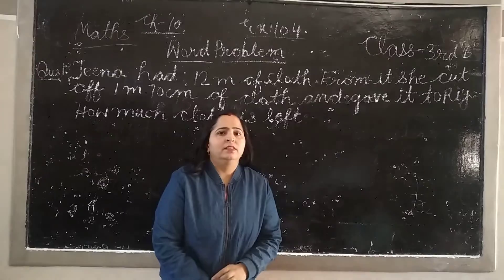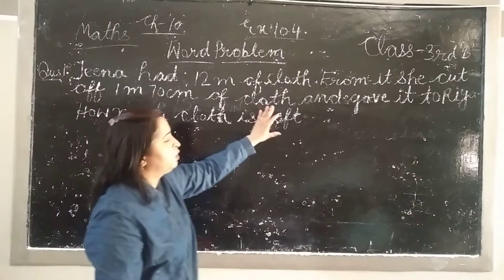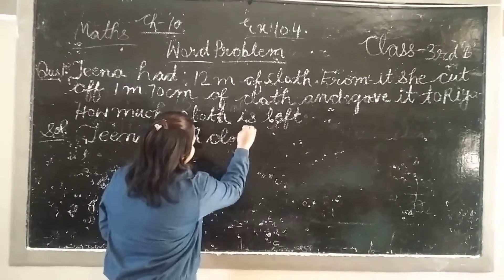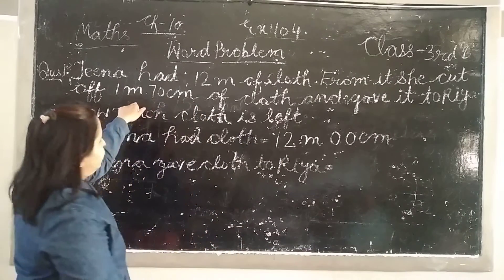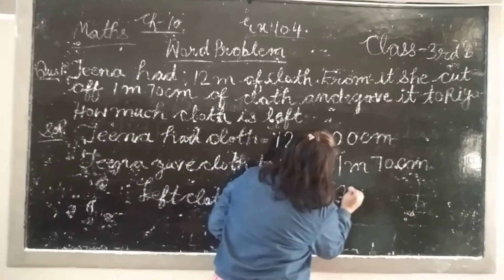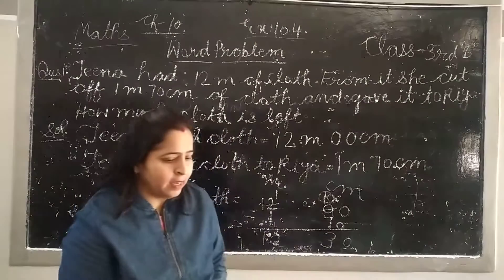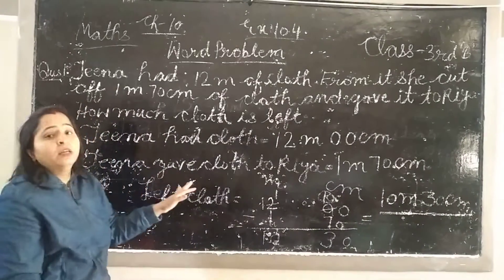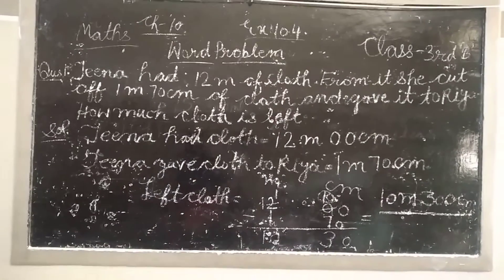class 3 , chapter-10, ex. 10.4word problem